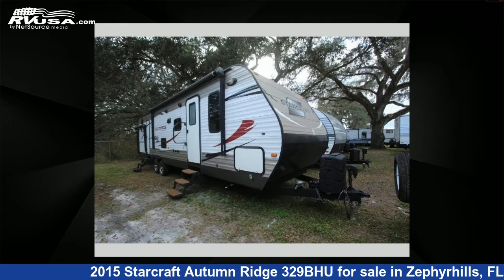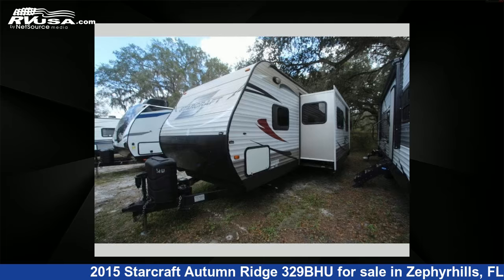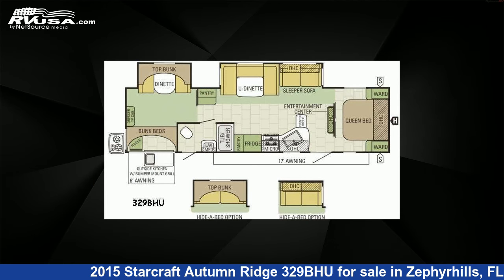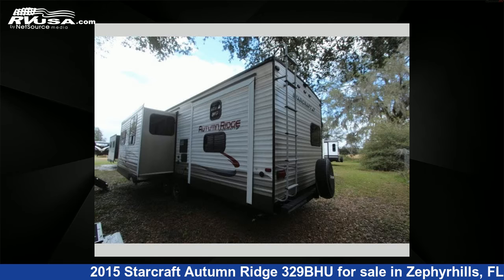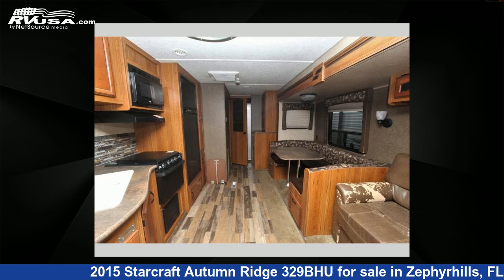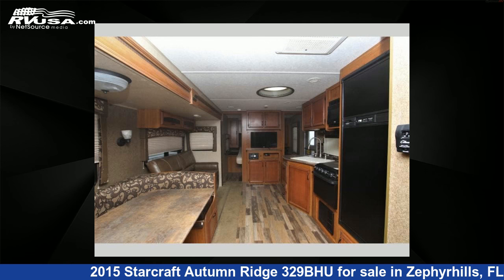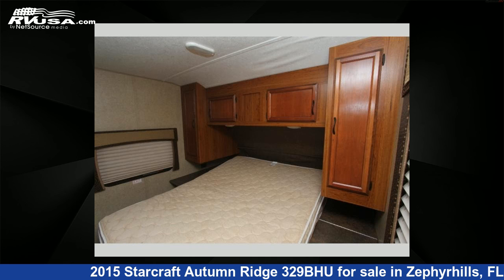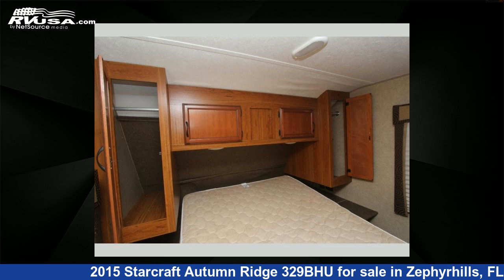Eye-catching 2015 Starcraft Autumn Ridge Travel Trailer RV For Sale in Zephyrhills, FL | RVUSA.com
This 2015 Starcraft Autumn Ridge 329BHU is a Travel Trailer RV. It is located in Zephyrhills, FL 33540 and is offered for sale by Optimum RV. This Used Starcraft and features 2 slideouts, sleeps 10, Slideout, and 69 gal fresh water capacity..